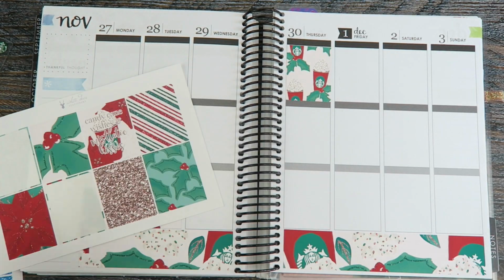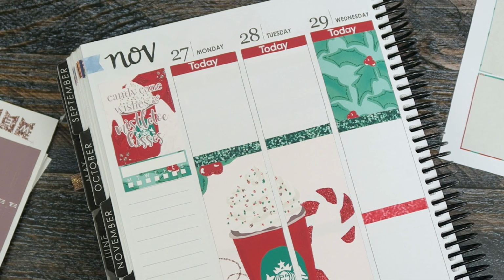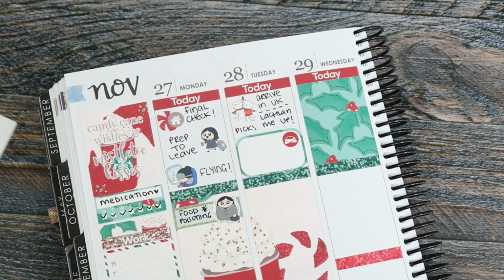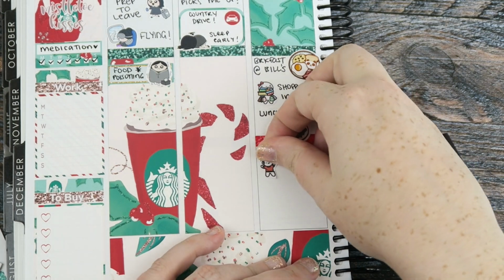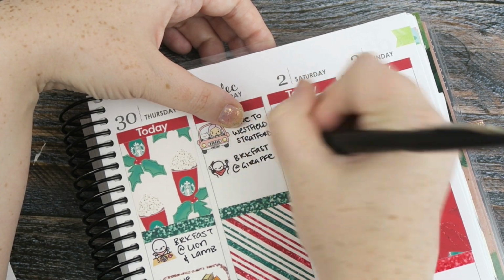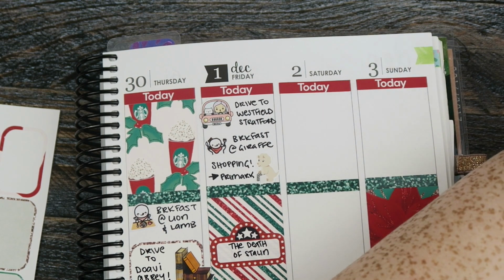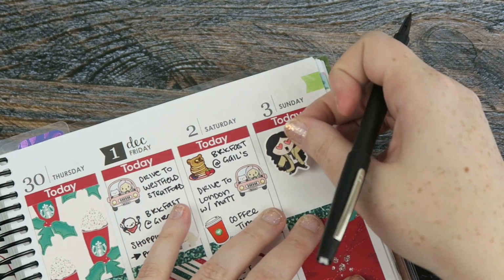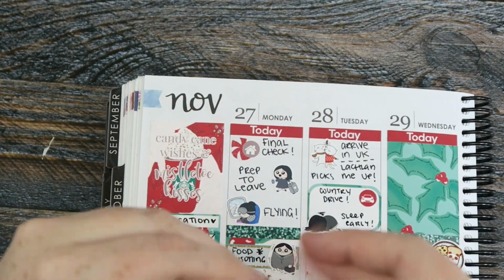Plan With Me: Peppermint Frappuccino // PLANMAS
☆ MUSIC
➤ Instrumental Background Music

Jessica ❤